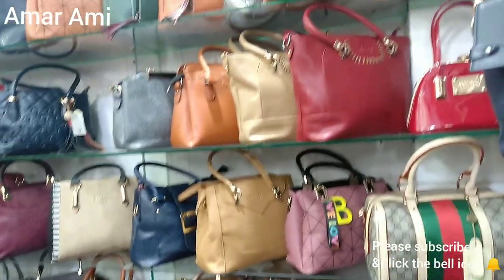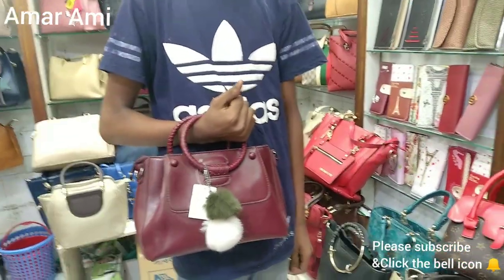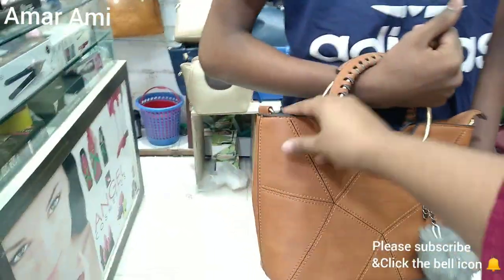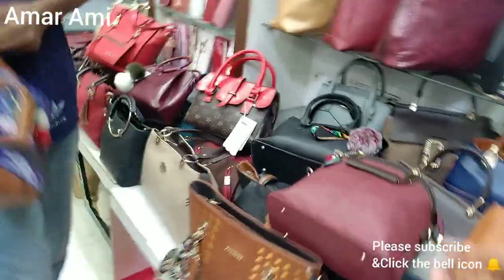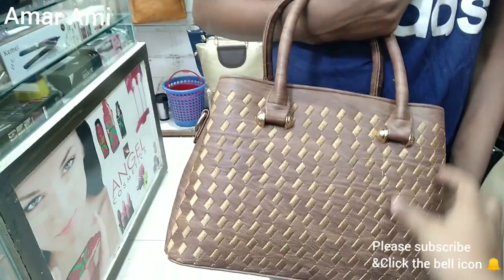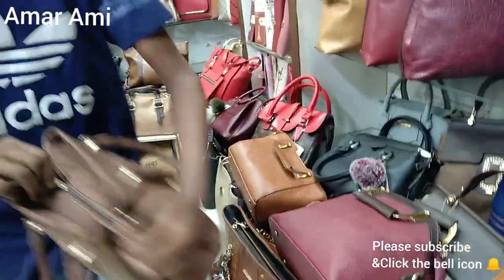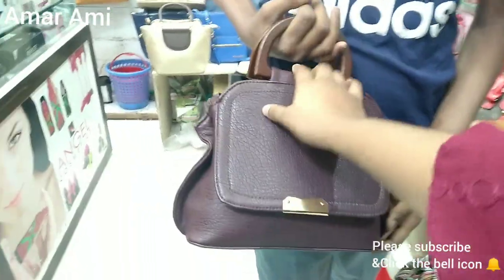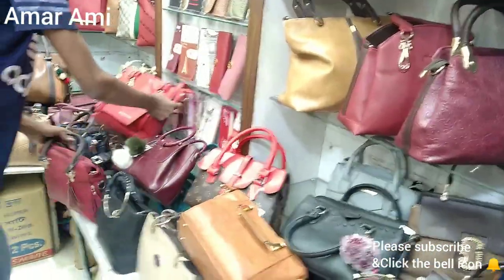৬০০টাকার ভালো পার্টি ব্যাগ কালেকশন,party bag collection at 600tk in bd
৬০০টাকার ভালো  পার্টি ব্যাগ কালেকশন,party bag collection at 600tk in bd

shop adress- Estarn mollika
shop name - angel cosmetics
shop no- vedio shese paben

Thanks to all from Amar ami you tube channel.My channel is all about shopping & lifestyle.

Twitter link:Take a look at Amar Ami Take a look at Amar Ami (@DishasWorld1)

#৬০০ টাকার ব্যাগ